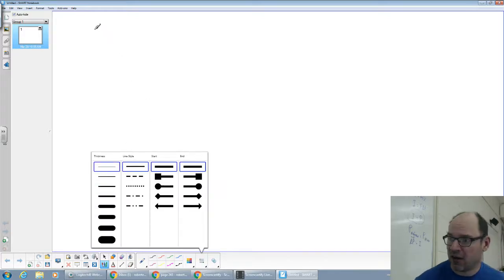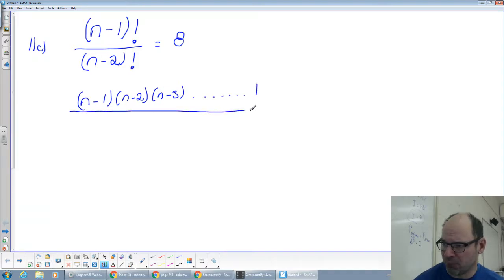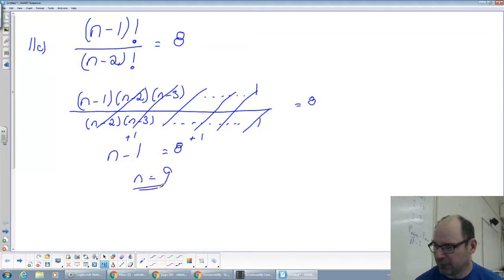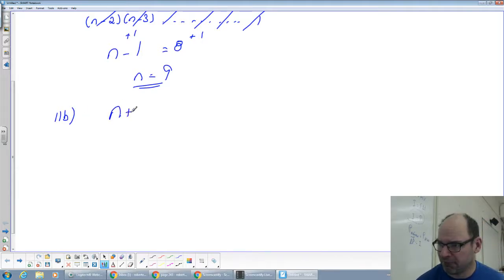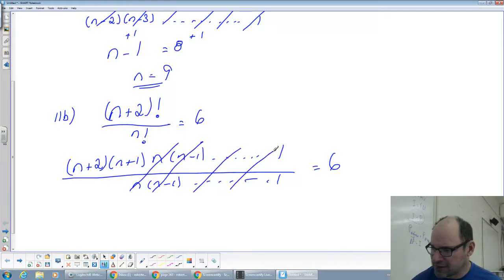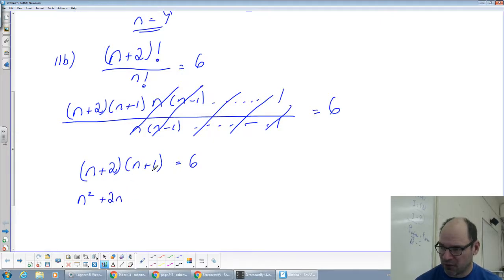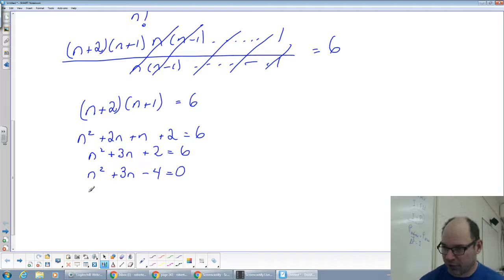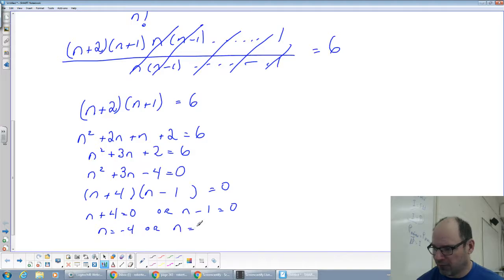Mar 29, 2018 11:02 AM